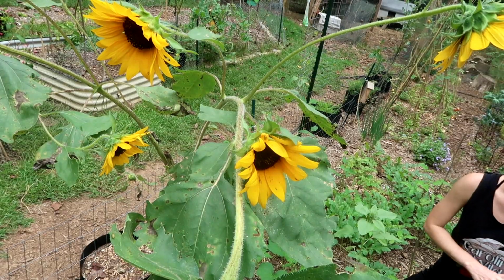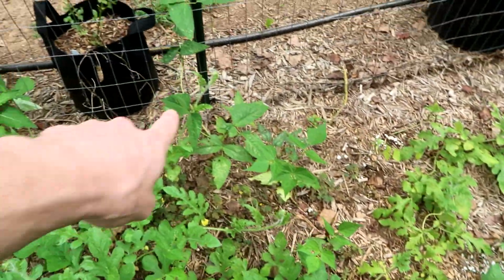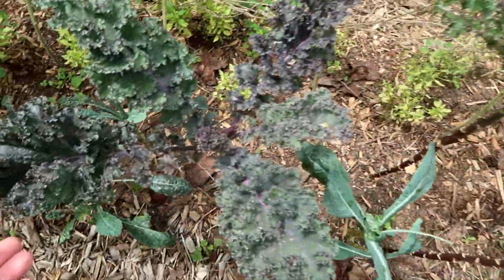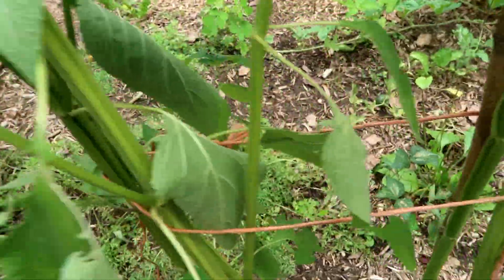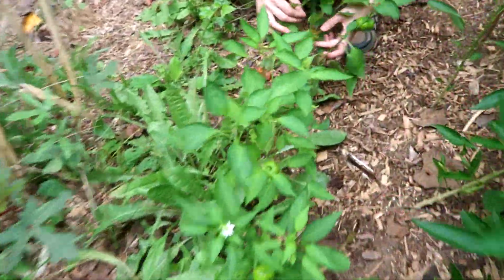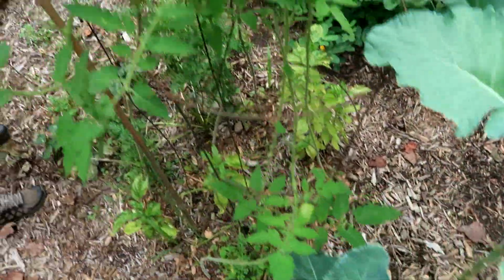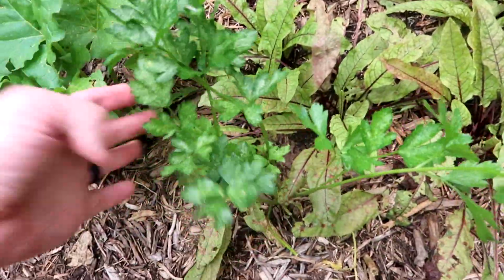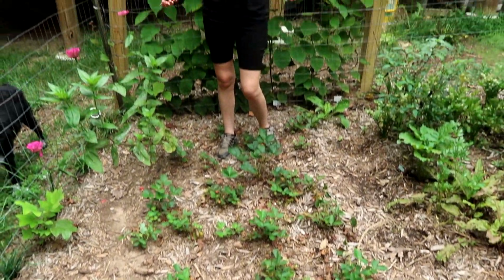August 2021 Garden Tour! | Carolina Wild Harvests